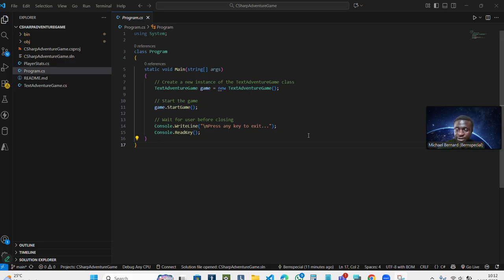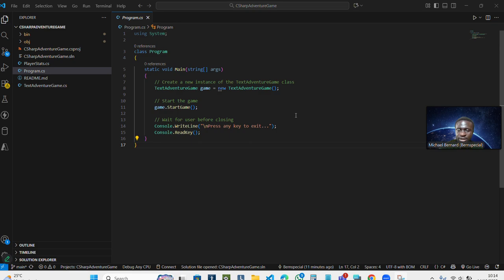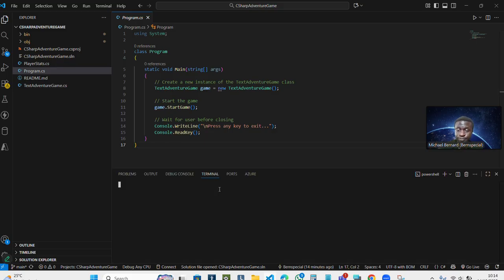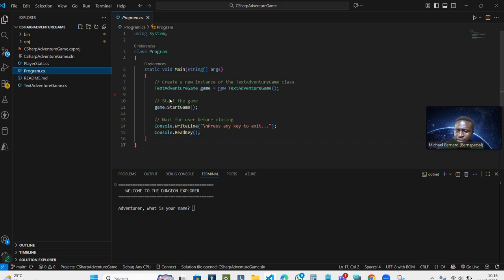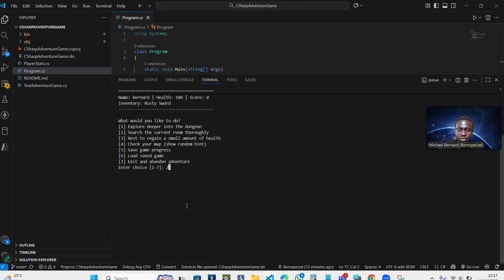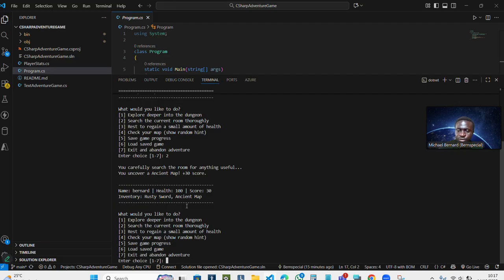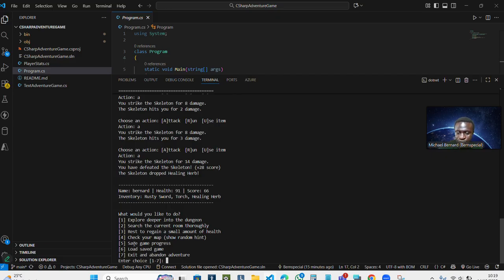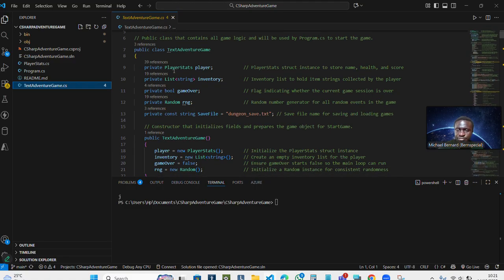The Dungeon Explorer - C#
This project helped me understand how C# handles object-oriented programming, file I/O, and console interaction.